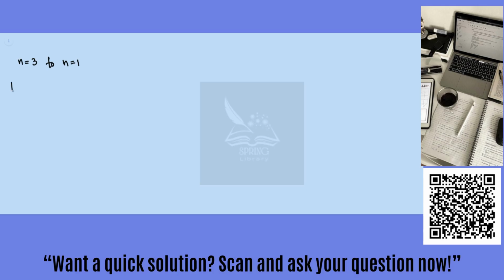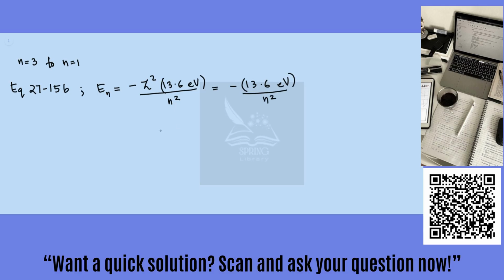By what fraction does the mass of an H atom decrease when it makes an 3 to 1 transition?